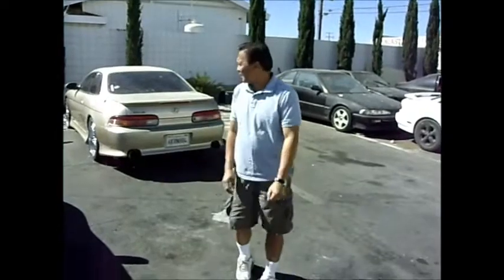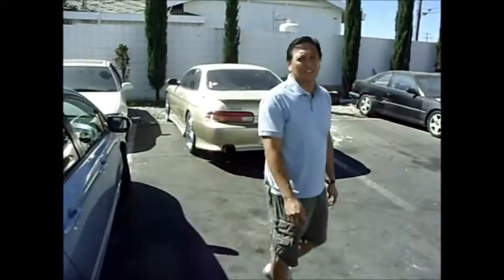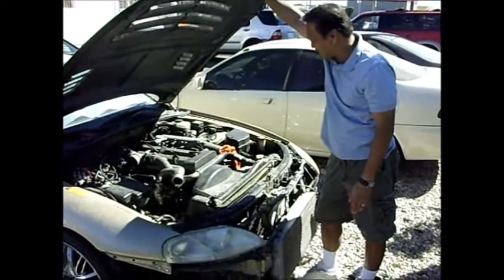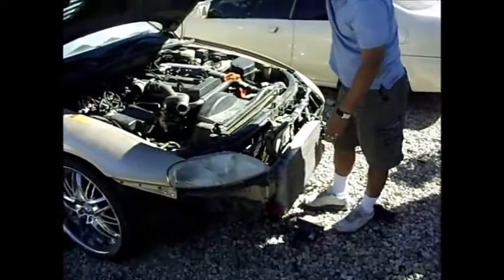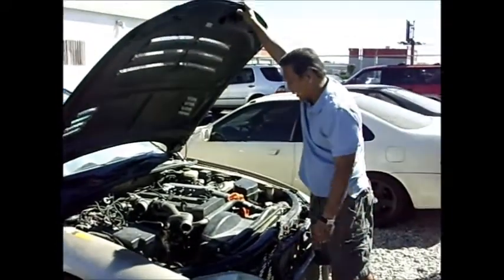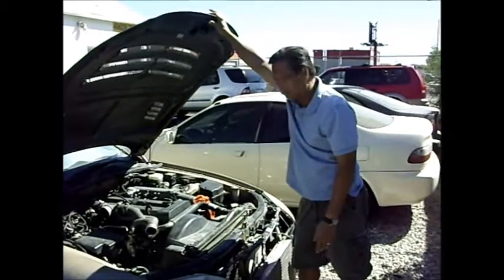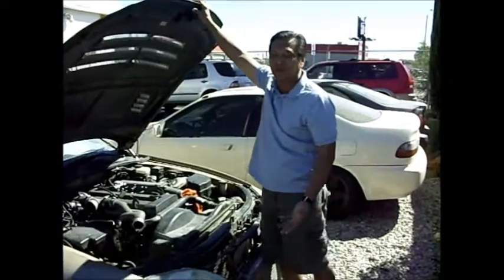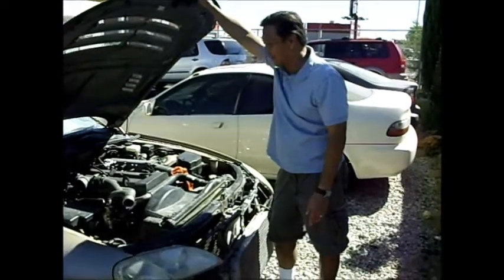1992 LEXUS SC300 ENGINE HARNESS VIDEO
Fixing the engine harness on a Lexus that was improperly done.